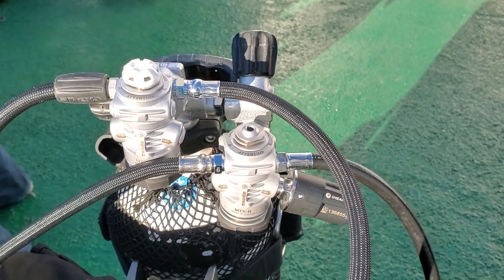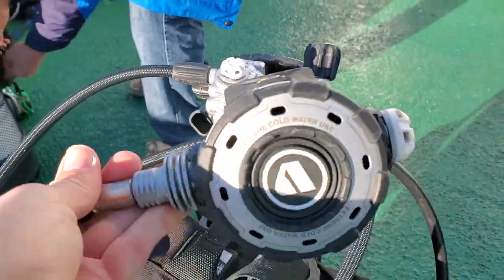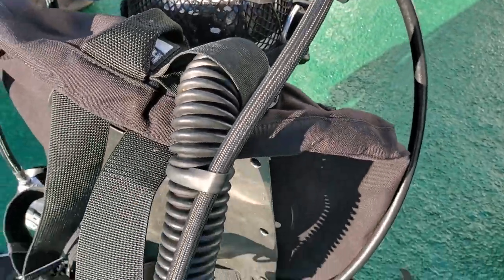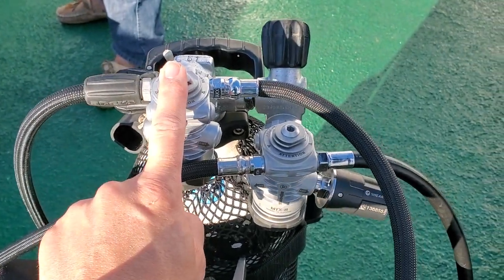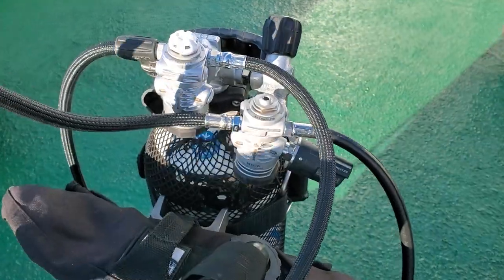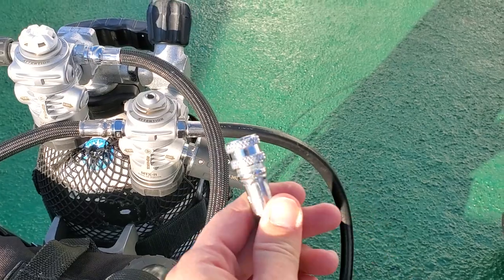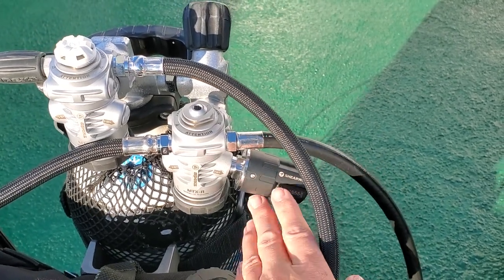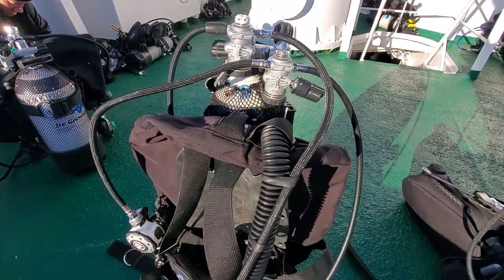Polar diving gear configuration for Antarctica scuba diving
Polar diving gear configuration for Antarctica and Arctic scuba diving

Using a H Valve thats DIN on a single steel tank you want your regulators set up as below and remember first and second stages that are made for cold water and ice diving is the best choice to avoid freeflows. I personally use Apeks MTX-R's and they should be DIN First stages.

Right Post should have primary second stage on standard size hose, low pressure inflator hose for your BC.

Left Post should have your backup second stage or octo andIi prefer to wear mine on a necklace. Hose size can vary but i use 22-24in hose. You will also want a low pressure hose for drysuit. and your pressure gage or transmitter on this side.

I also highly recommend trying this out before heading to the Arctic or Antarctica ahead of time to ensure it's all working properly and you're comfortable in the gear. I usually use a 5ft hose on my primary regulator but because we are diving from ribs/zodiacs they get entangled and it's not needed for diving to 60ft in open water in this environment. Its better to have a standard size hose that doesn't get caught on the rib or crushed when pull aboard and there is a lot of gear.